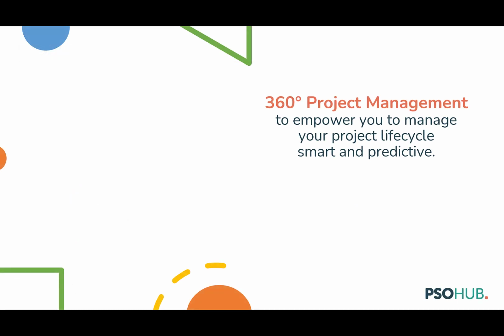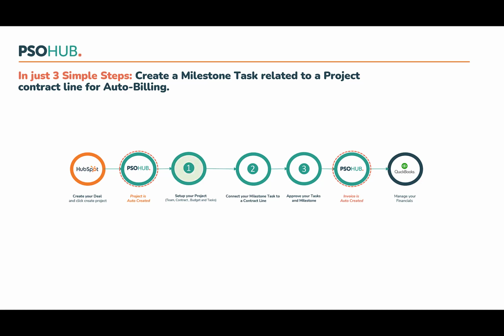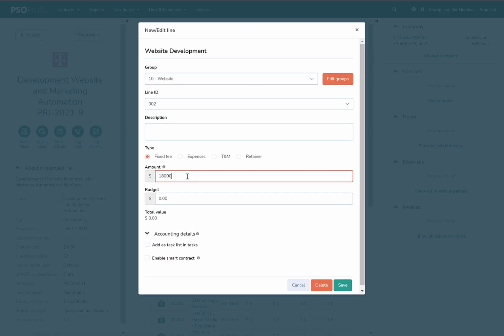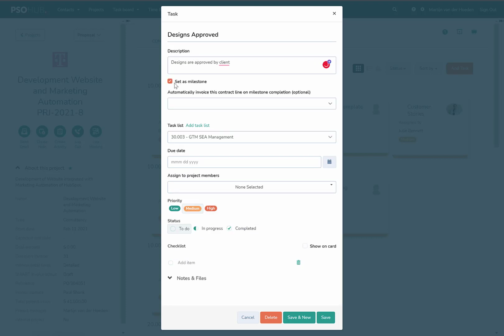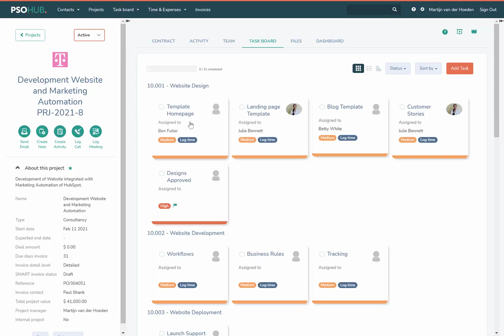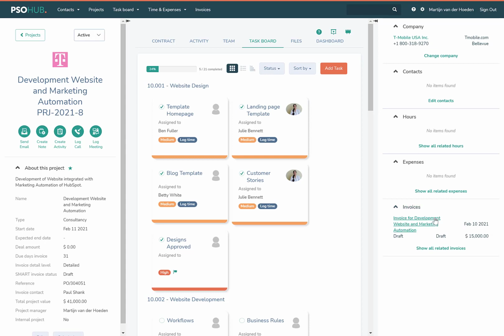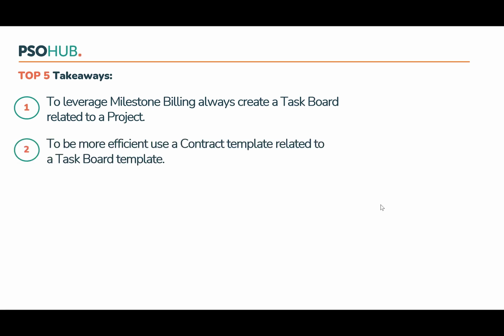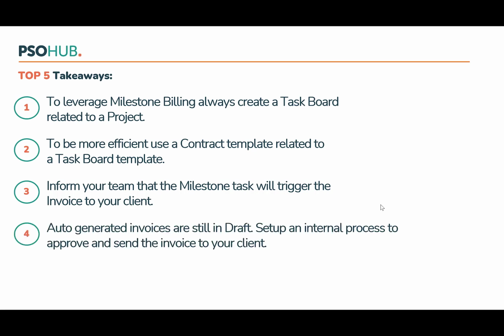PSA Software - Milestone billing in PSOhub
Send invoices on time by connecting task management with PSOhub's milestone billing features. Automatically create invoices and cut admin time in the process.